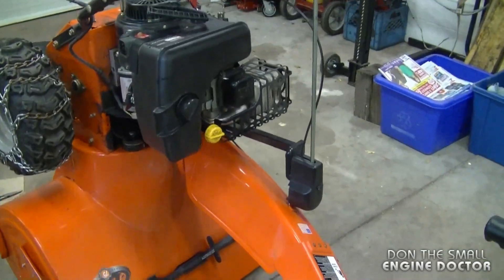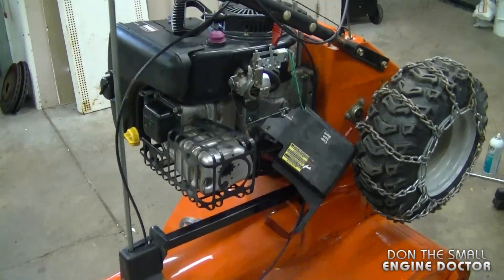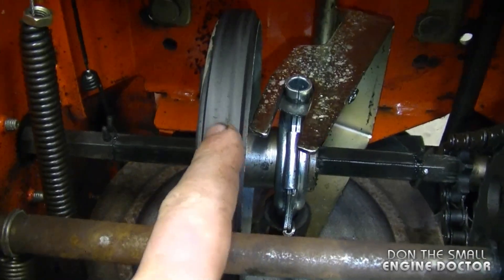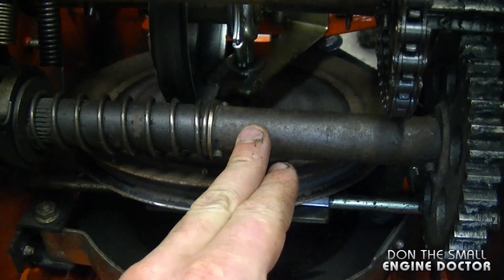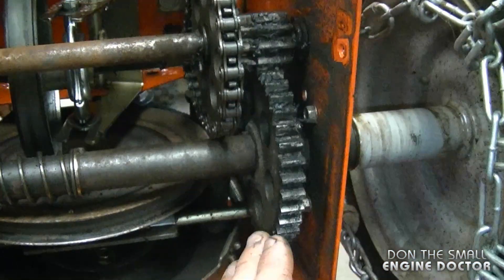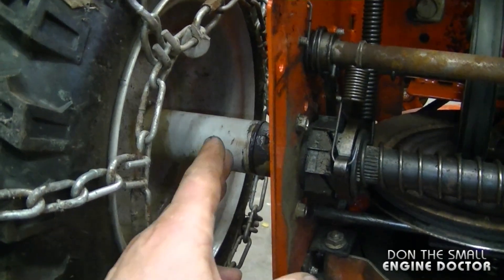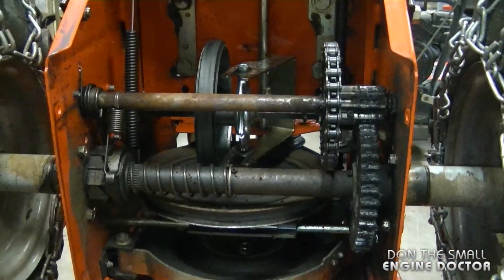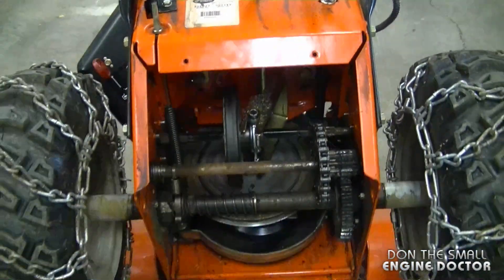Inside An Ariens Snowblower Transmission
Here's what it looks like inside most snowblowers!